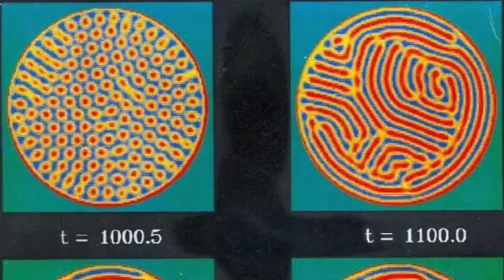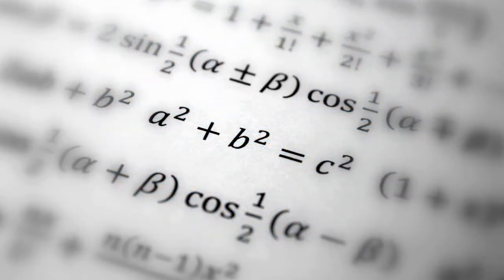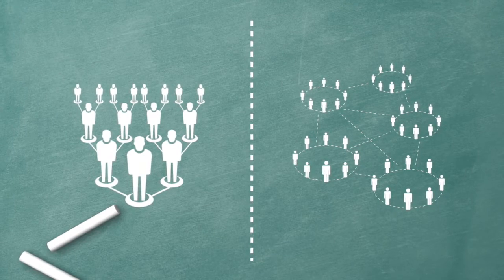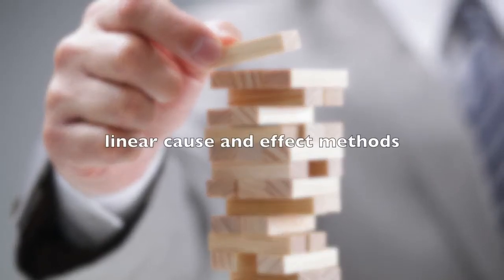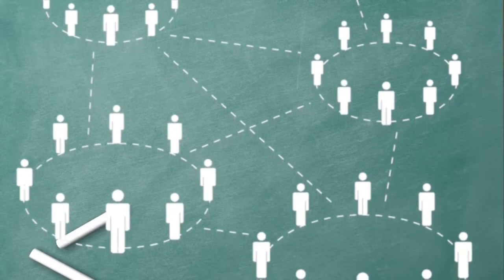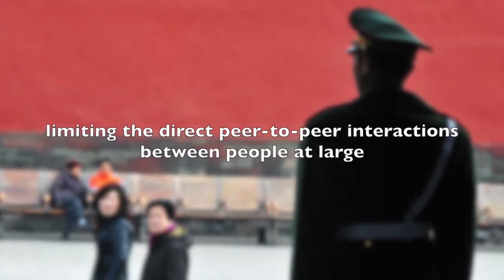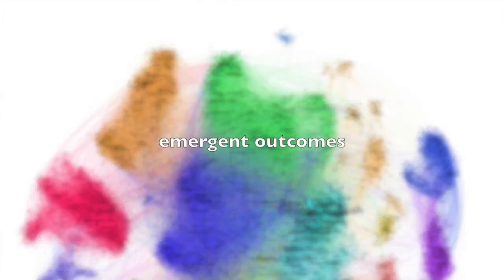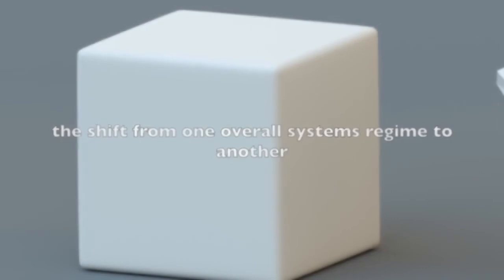Nonlinear Political Science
Nonlinear political science is the application of nonlinear models of analysis to interpreting political systems and their phenomena. Since the advent of chaos theory around 1970, nonlinear science has been growing and increasingly finding application in new domains of science. However, it was not until more recently that a growing number of scholars understood that the political world is increasingly characterized by nonlinearity and thus, amenable to nonlinear dynamical techniques and models.